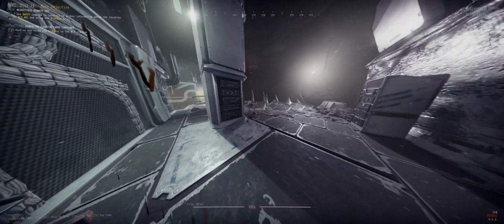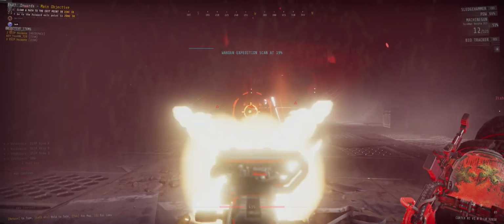[GTFO] Glitches and Bugs for Speedrunners Guide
A guide to glitches/bugs: techs used in speedrunning.

Timestamps:
00:00 Intro
00:38 All Glitches
06:01 Summary